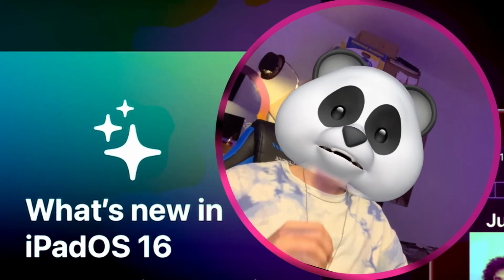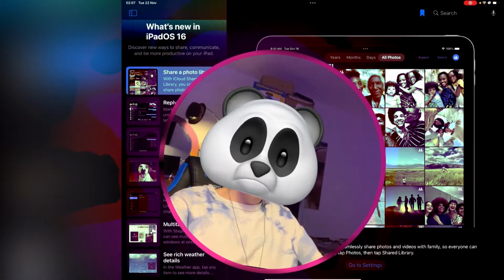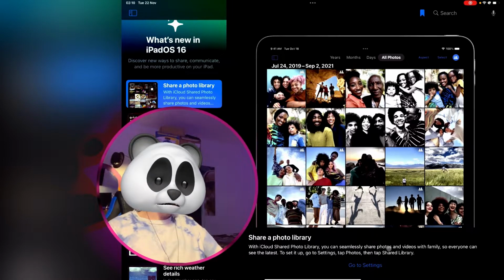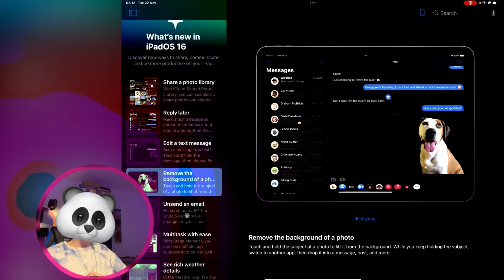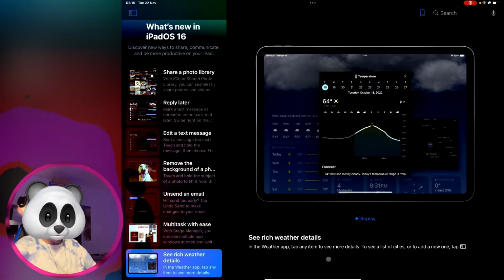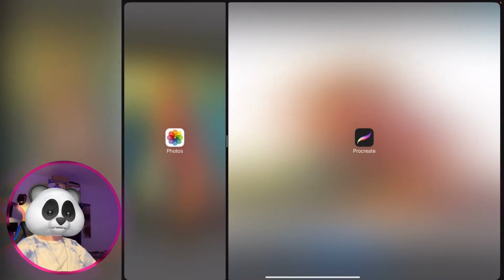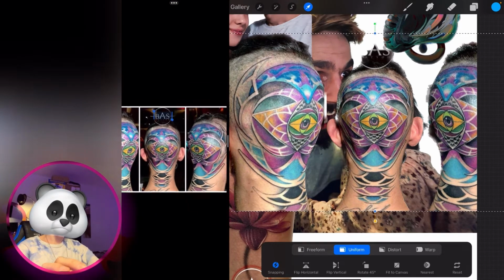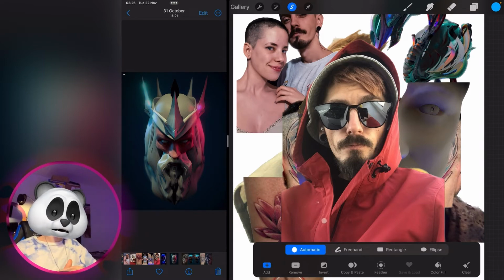iPadOS 16 - Best 2 features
Super stoked with the new update!
Before you say anything… yes I just got to update my iPad to the latest update!…. I know, I know… it’s been out there for a while…
The video is meant as a light chat about the new features, with more detailed explanation on use cases for the Two features that are my favorite with the new release
Remove Background
Stage Manager
Both of them are really useful for any artist or content creator to do way more efficient work when it comes to multi tasking and getting rid of the unwanted background of any clear photo
Towards the final part of the video is more of an open talk about personal experiences and a few well intended advices for any of you that might have or had similar experiences along your way!
P.S.
What do you think of the my head Emoji of the Panda?